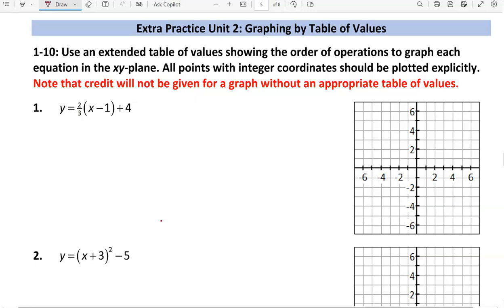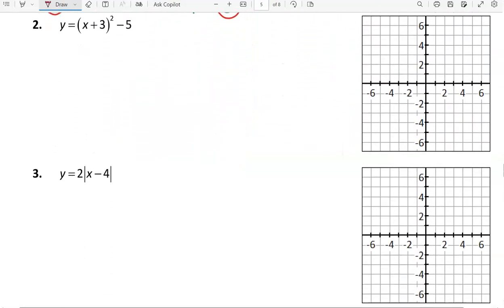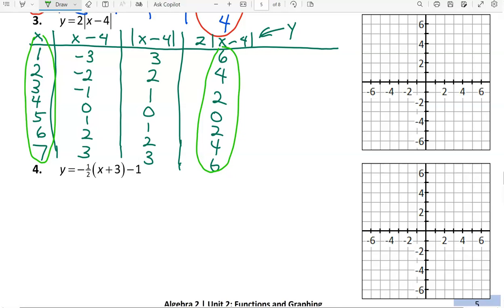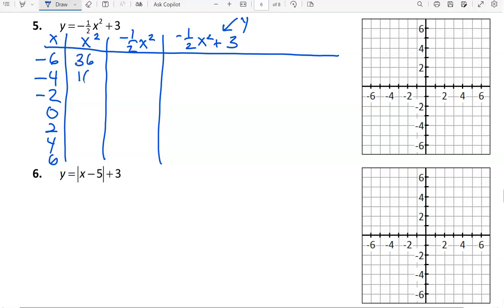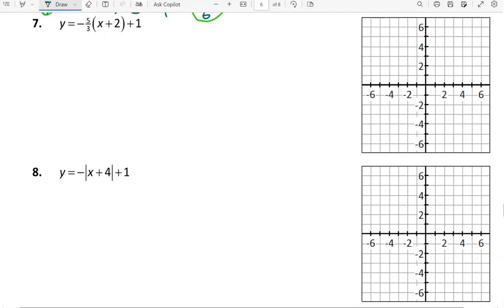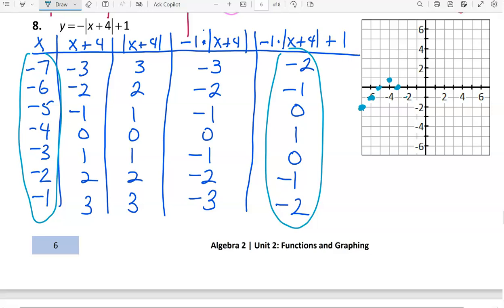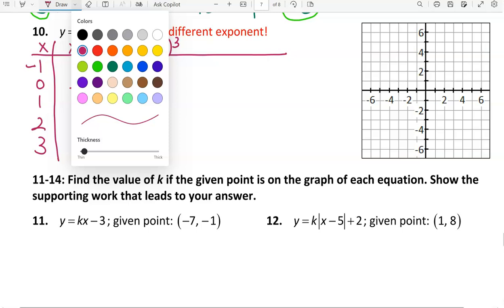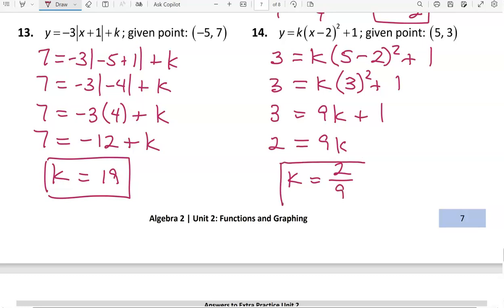Alg 2 Extra Practice Solutions